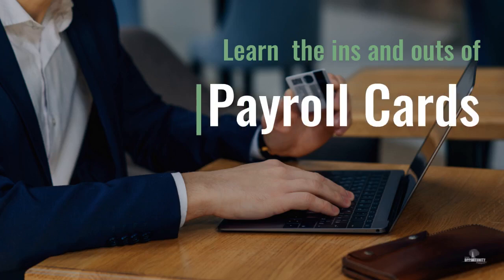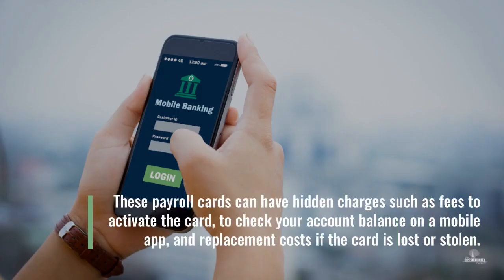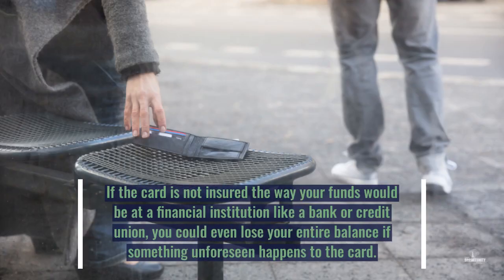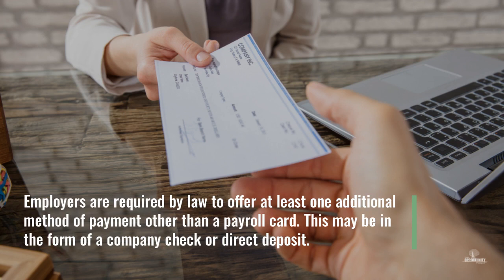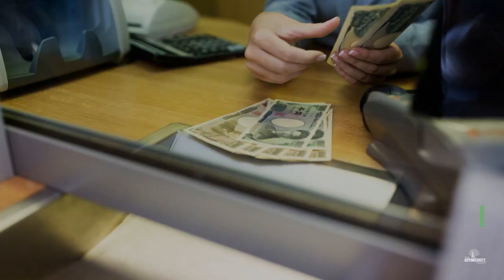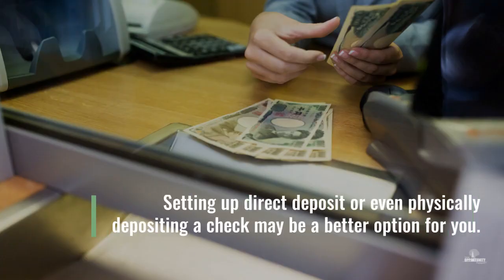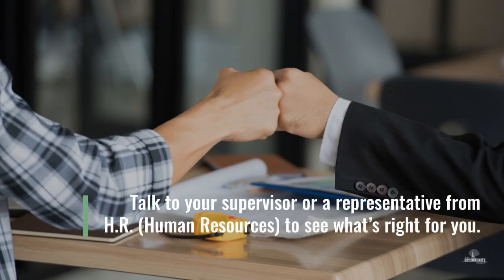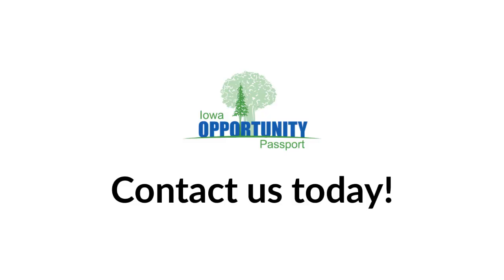Payroll Cards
If you are a former foster youth, the Opportunity Passport matched saving program might be right for you.